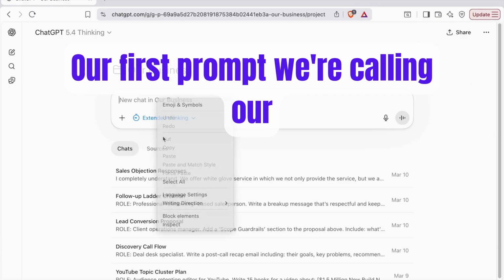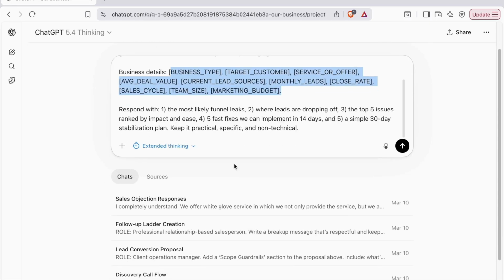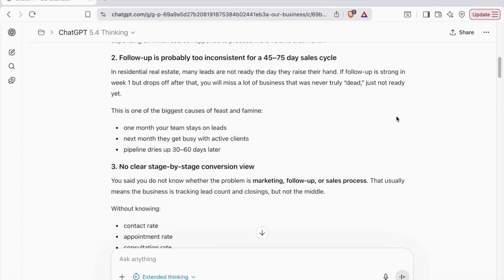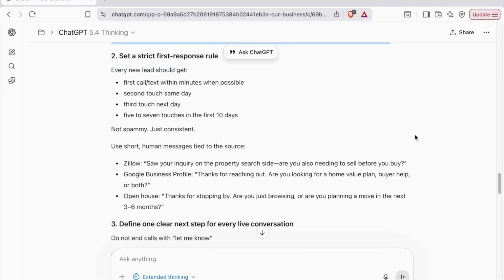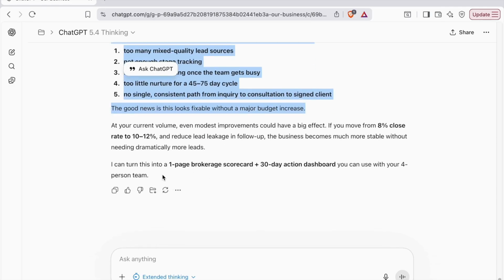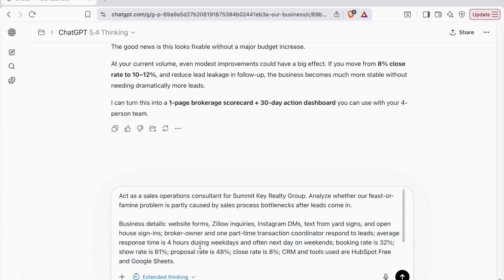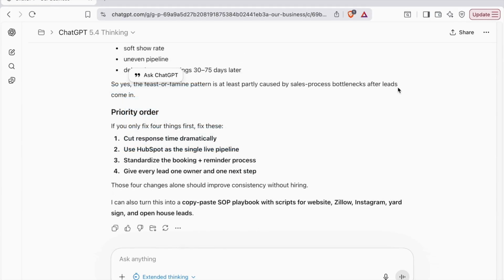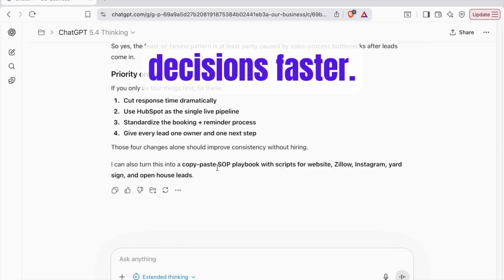Can AI Boost Lead Generation 131%? The 15-Minute Ai Prompt Workflow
Fix inconsistent lead generation with AI prompts. Learn to find funnel leaks, speed up follow-up, and close more leads.

Are your leads coming in waves instead of consistently? In this video, I show how to use AI prompts to diagnose inconsistent lead generation, uncover sales process bottlenecks, and fix the hidden problems causing the stressful feast-or-famine cycle for small businesses.

Using a fictitious U.S.-based real estate business, I walk through 2 practical AI prompts you can use to:
Audit funnel leaks
Identify where leads are dropping off
Find weak follow-up and slow response-time issues
Improve lead handling without hiring more staff
Build a simple 30-day stabilization plan

If you’re a small business owner, consultant, real estate agent, recruiter, agency owner, or service provider trying to get more consistent leads and better conversions, this walkthrough will help you see whether your real issue is lead generation, follow-up, or sales process breakdowns.

AI for Lead Generation
how to fix inconsistent lead generation
inconsistent lead generation small business
small business lead generation strategies